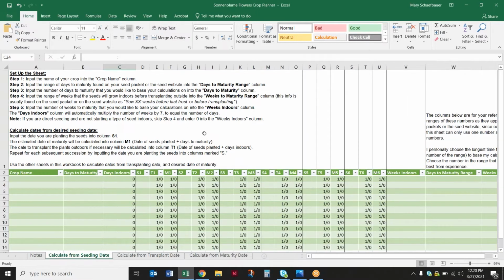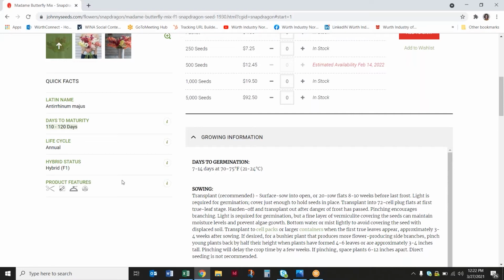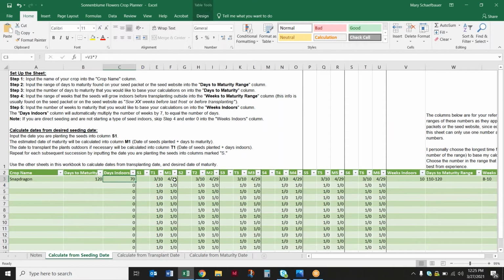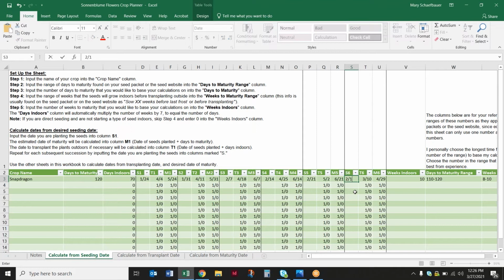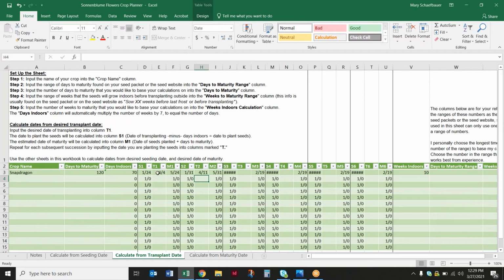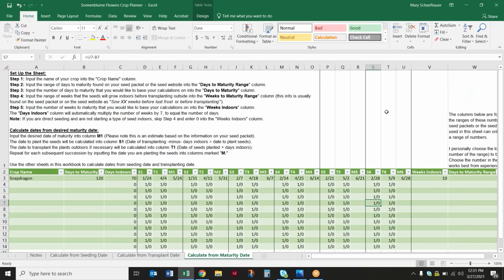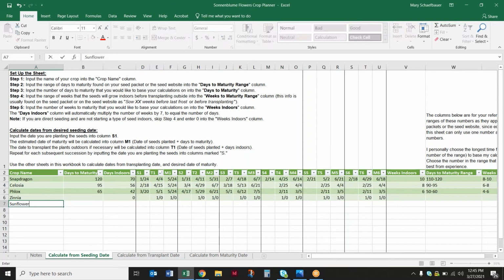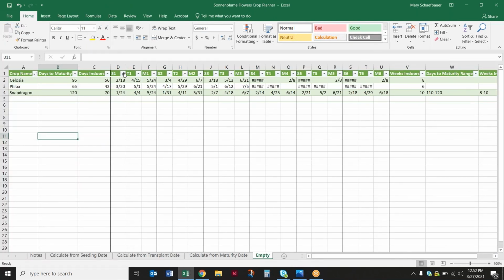Tutorial – Sonnenblume Automatic Crop Planner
Make planning your succession plantings as easy as can be with this automatic crop planner!

You will receive an Excel spreadsheet that is set up with three worksheets. Each worksheet automatically calculates two of the following dates, based on your input of the remaining date:

- The date to plant your seeds,
- The date to transplant seedlings outdoors,
- The approximate date the plant will mature

All you have to do is add some of the data from your seed packet or seed website, and your chosen dates, and it will populate the schedule for you!